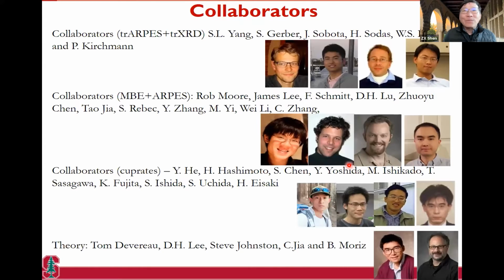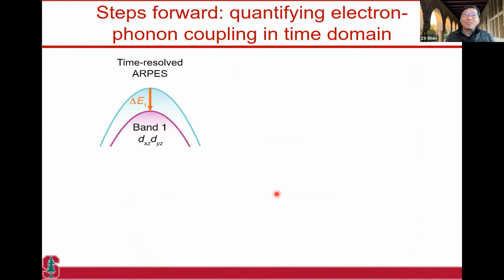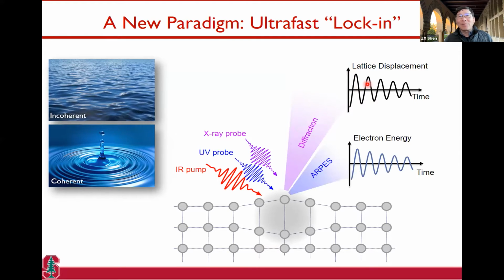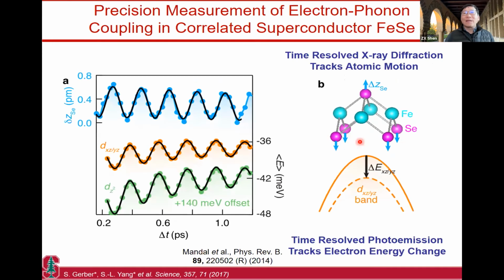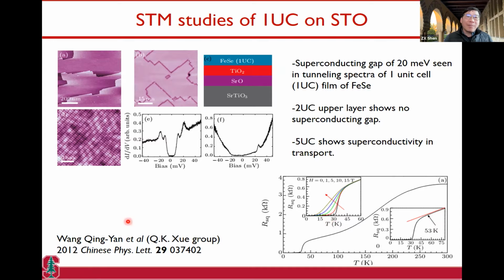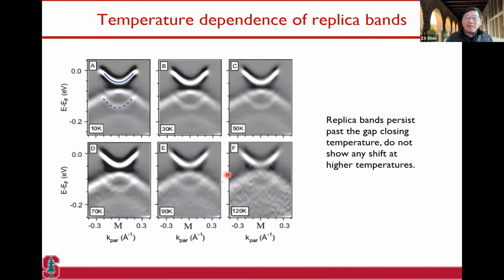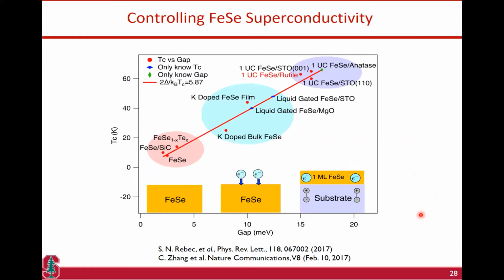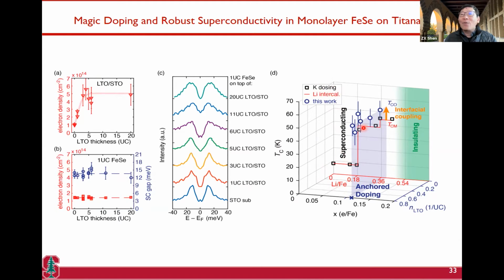ZX Shen - Coupled Interactions in Novel Superconductors